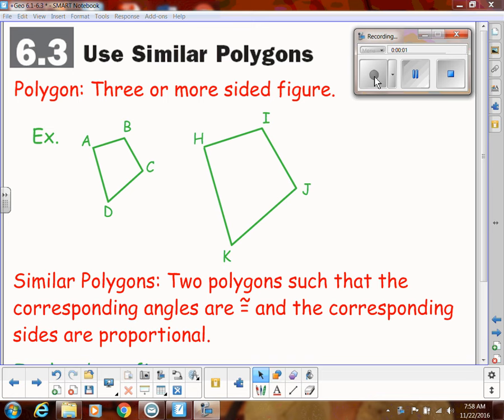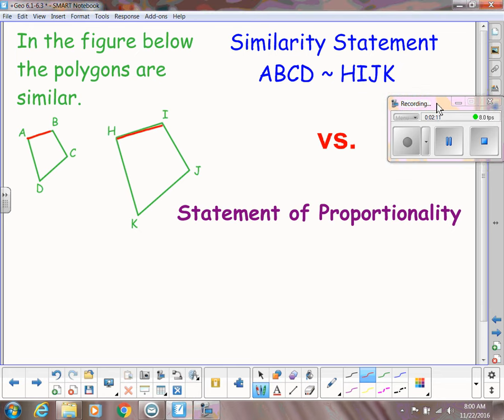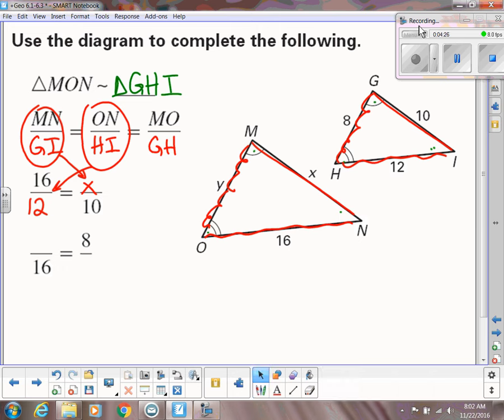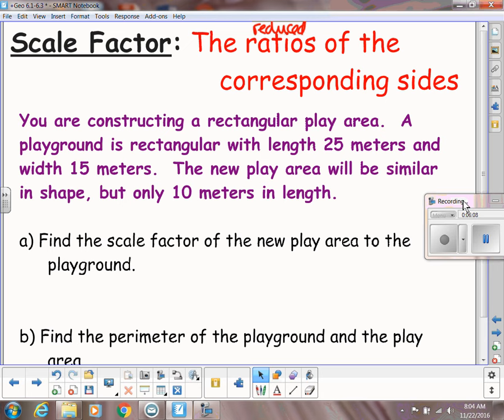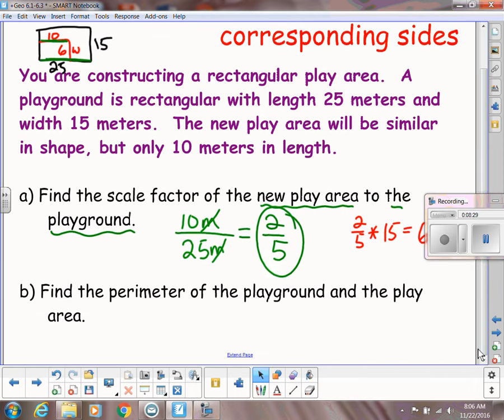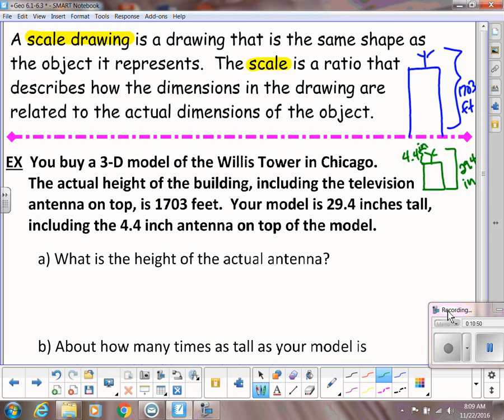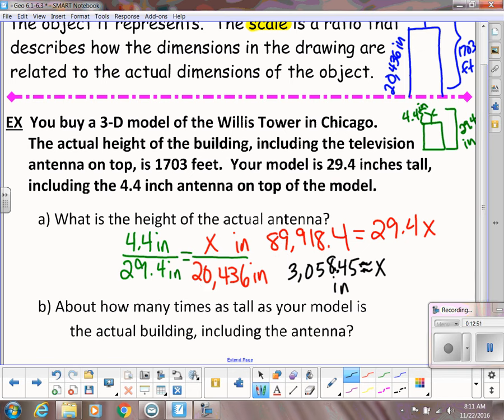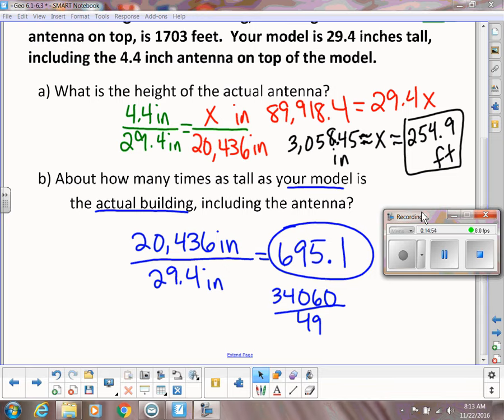Similar Polygons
Defines similar polygons and uses proportions to find missing information